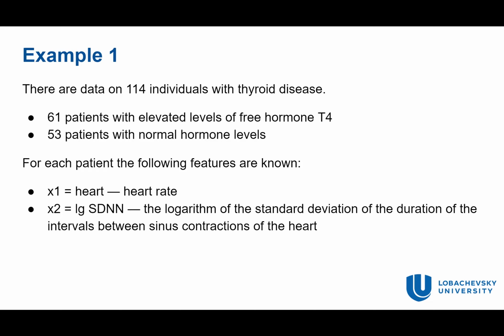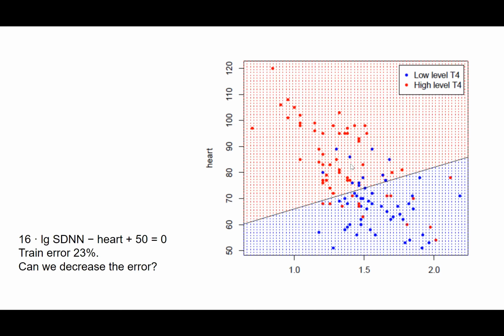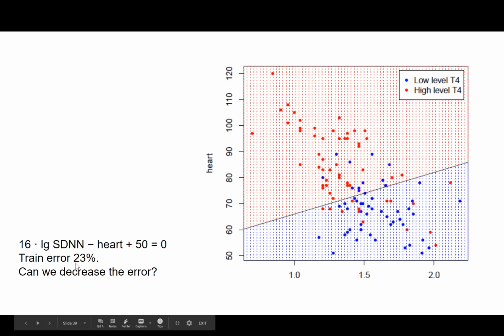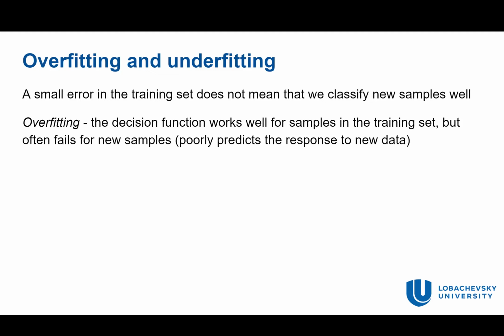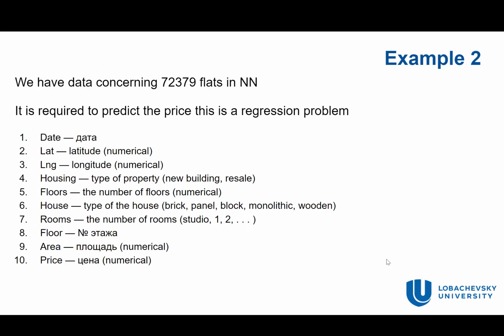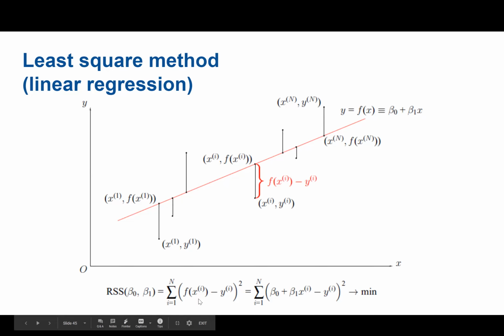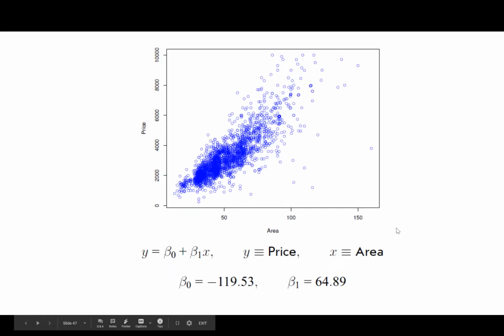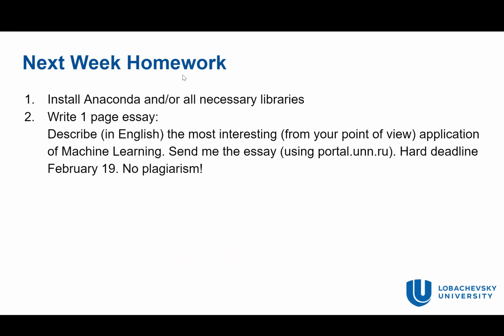Machine Learning 3 2021-02-18